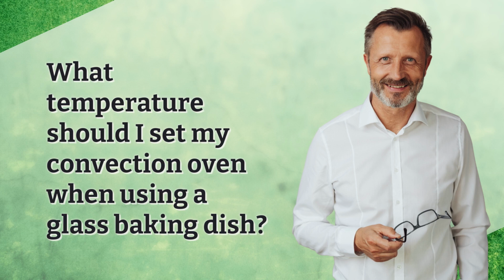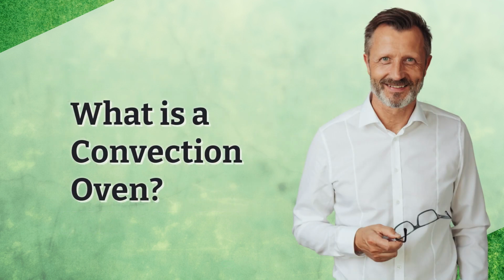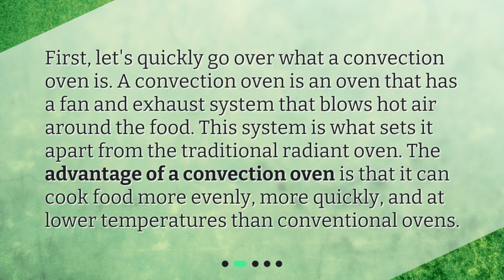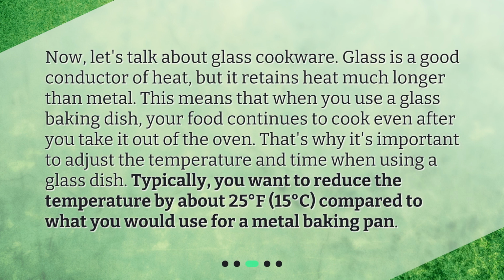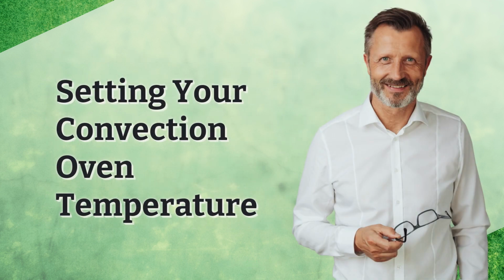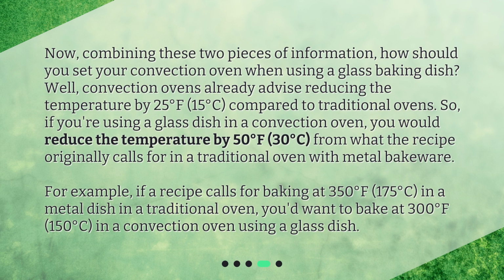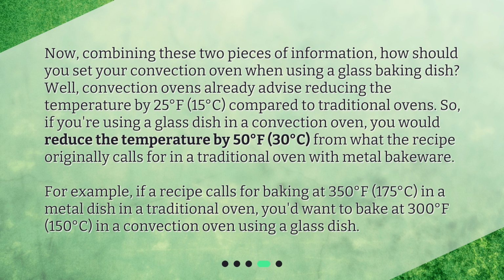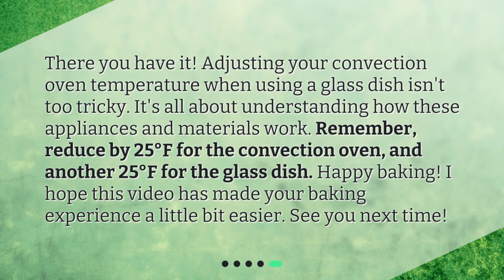What temperature should I set my convection oven when using a glass baking dish?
Setting The Right Temperature: Convection Ovens and Glass Baking Dishes • Get perfectly baked dishes every time with this quick guide on setting the right temperature for convection ovens and glass baking dishes. Learn about the advantages of convection ovens, how glass cookware behaves, and how to adjust your temperature for optimal results. Say goodbye to burnt or undercooked dishes and hello to delicious meals with this helpful video!"

00:00 • What temperature should I set my convection oven when using a glass baking dish?
00:27 • What is a Convection Oven?
00:53 • How Does Glass Cookware Behave?
01:27 • Setting Your Convection Oven Temperature